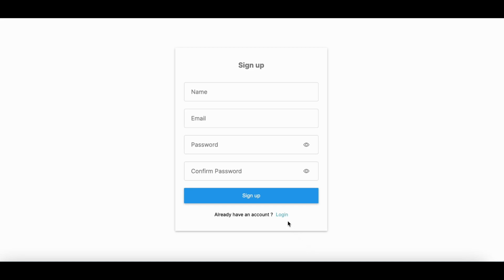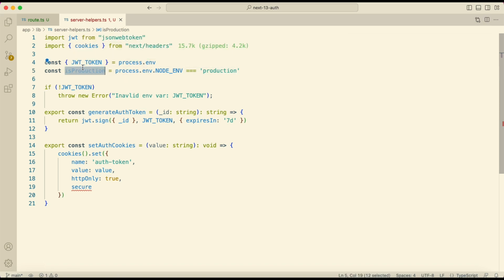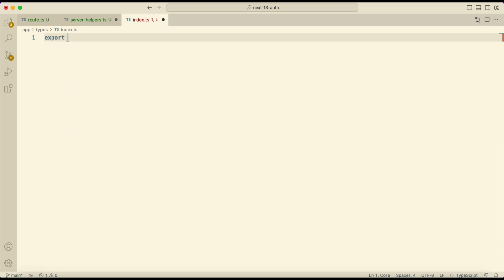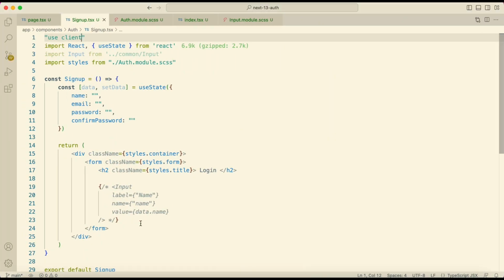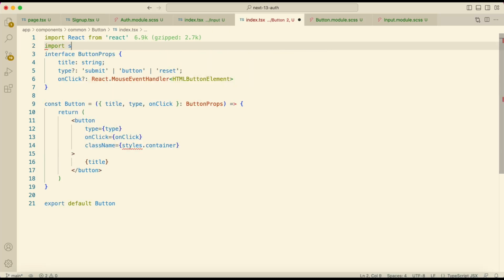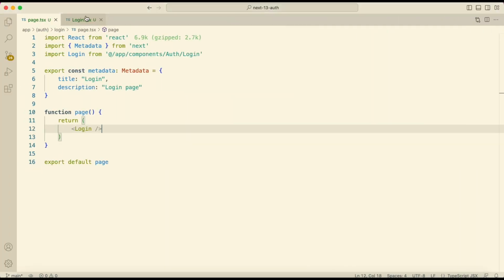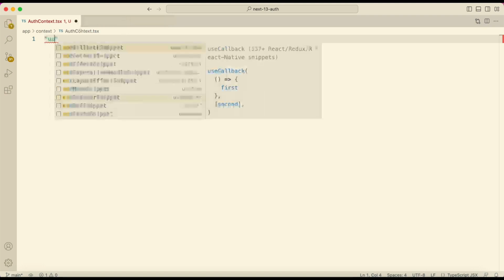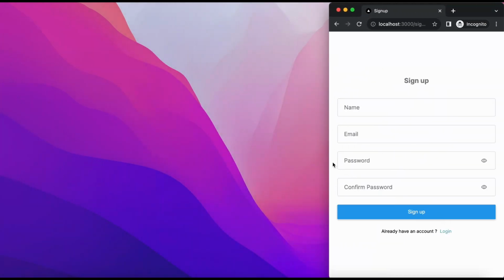How to Implement Signup and Login with Cookies and JWT in Next.js App Router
Learn how to Implement Signup and Login with Cookies and JWT in Next.js 13.4+ using Typescript

In this tutorial we'll write router handlers and store data using mongoDB

We'll also create UI pages for Login and Signup using Scss

00:00 - Intro

01:02  - Install packages for backed APIs

01:48 - Setting up mongo DB

10:20 - Signup API

23:28 - Login API

30:44 - Logout API

33:10 - Get Profile API

40:39 - Create Frontend Pages

1:36:04 - Calling signup api from frontend

1:43:01 - Calling Login api

1:45:38 - Setting up Context

1:57:42 - Using context in profile page

 2:02:39 - Adding media queries for Forms

Learn how to create floating label input field using Styled components

Learn how to create a responsive Navbar in Next.js

Learn how to make Sign up, Login and forgot pages UI

Learn how to Add Login with Google in your Next app using next auth

How to add frontend form validation in your Auth pages

▬▬▬▬ Useful links and Commands ▬▬▬▬▬

Poisoning

Route Groups

Command used to create JWT Secret

openssl rand -base64 32

▬▬▬▬▬▬▬▬▬ Source Code ▬▬▬▬▬▬▬▬▬▬

▬▬▬▬▬▬▬▬▬ Social Media ▬▬▬▬▬▬▬▬▬▬

Instgram